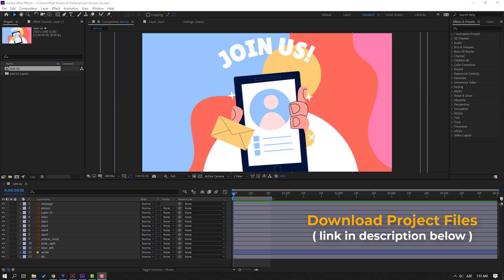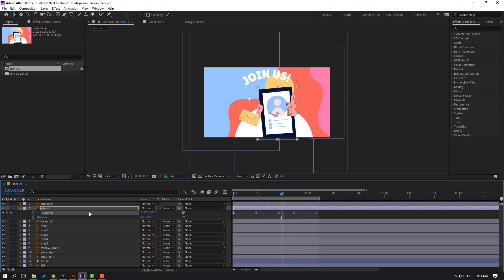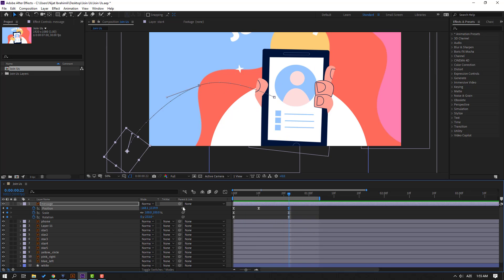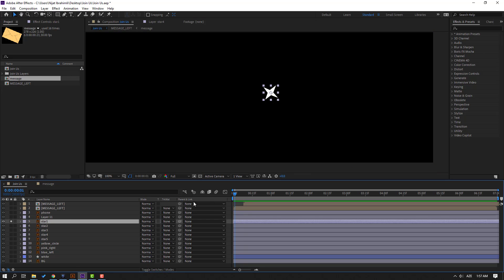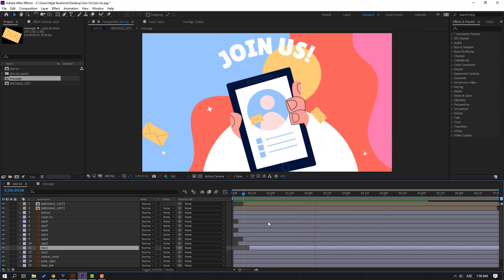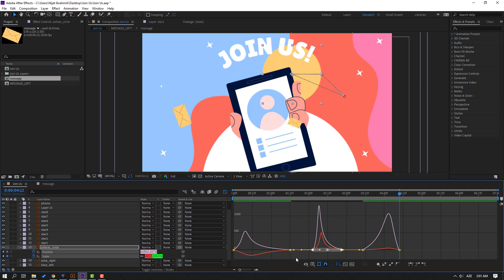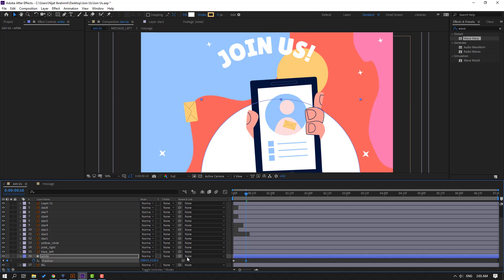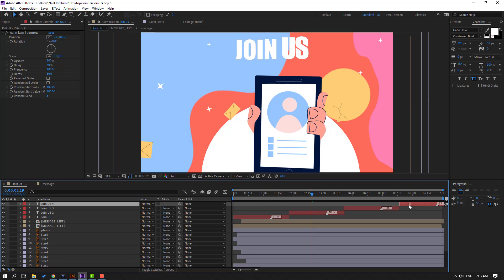Motion Graphics Join As Animation in After Effects Tutorial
Hi guys, welcome to my new After Effects tutorial. In this tutorial i will show how to create motion design banner animation in After Effects. Let's get started!